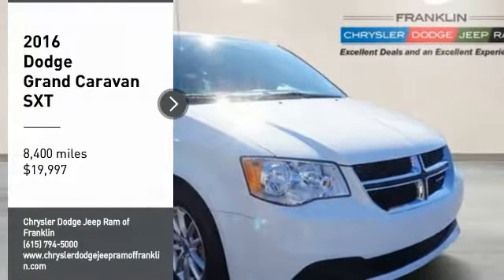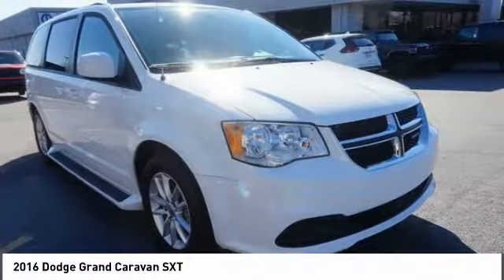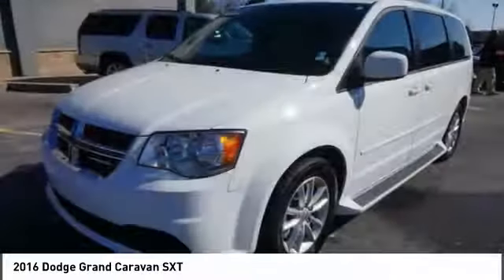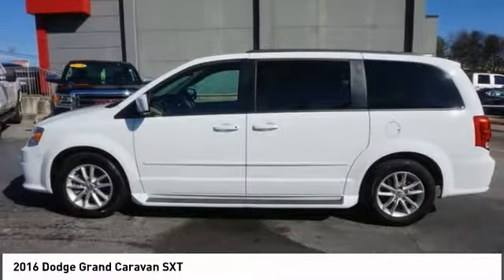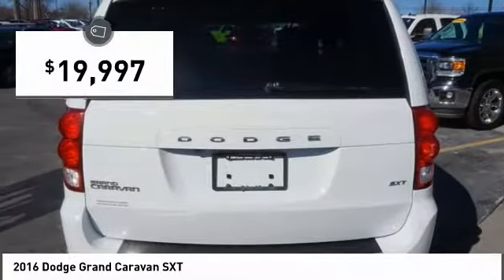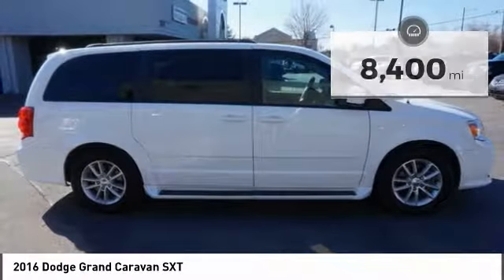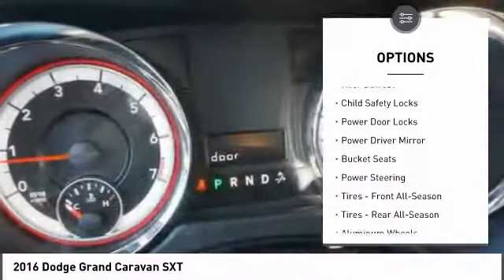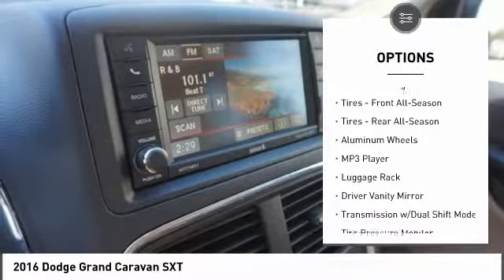2016 Dodge Grand Caravan Franklin TN LP3821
2016 Dodge Grand Caravan SXT

Don't miss this 2016 Dodge Grand Caravan. It's equipped with great features. You'll want to take this  home. Make a great choice today.